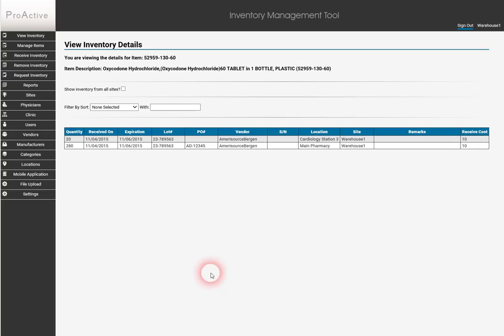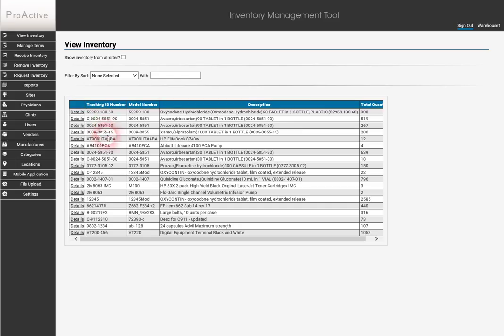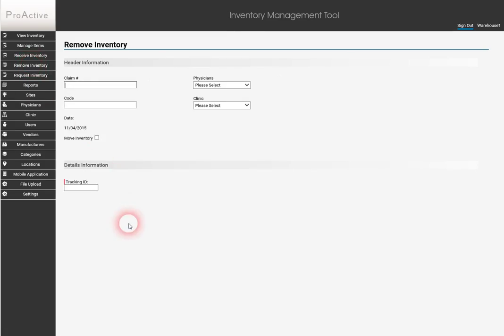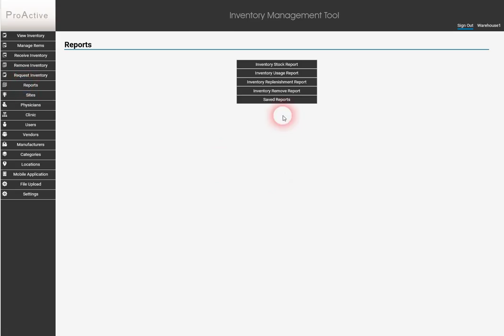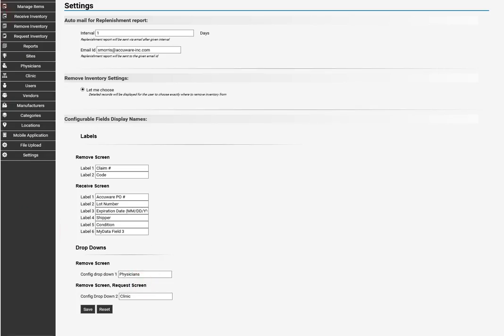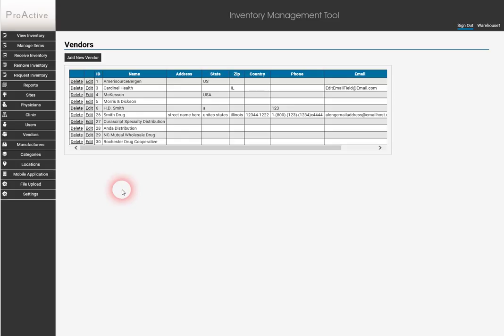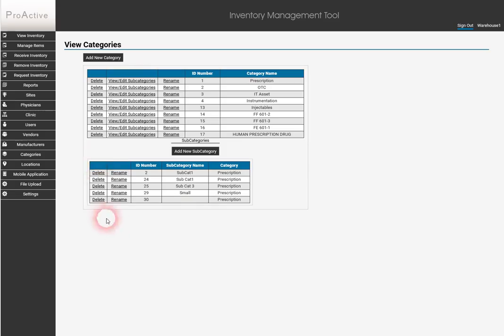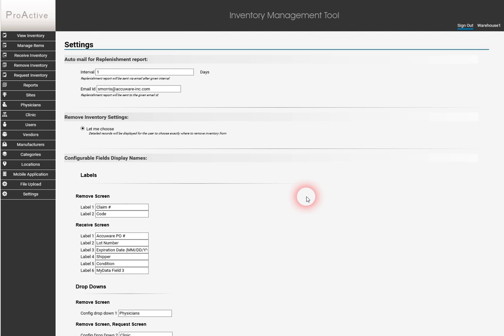Medical Inventory Management: Overview ProActive Medical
ProActive Medical Inventory Overview.